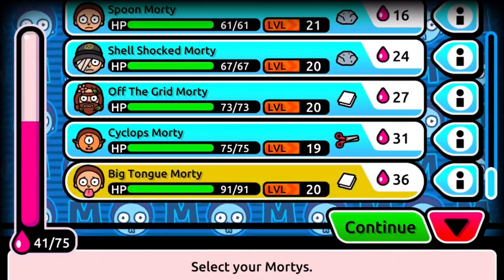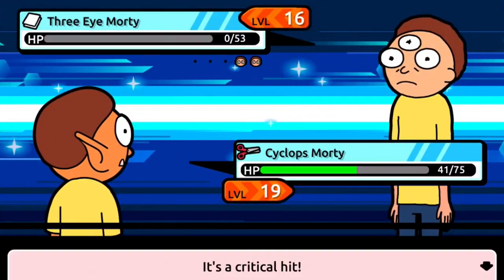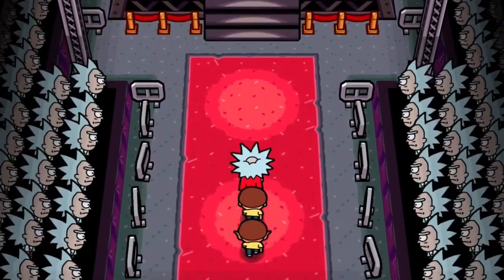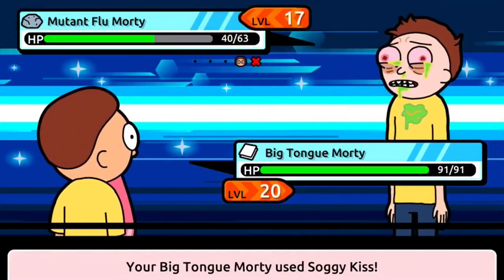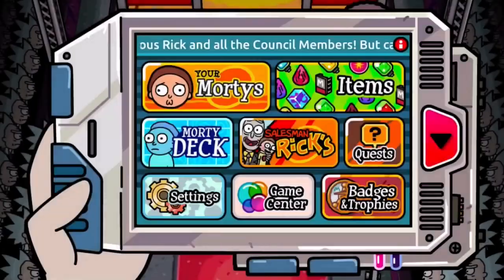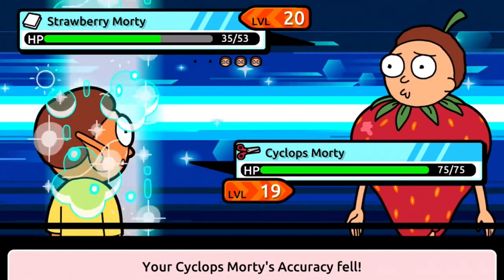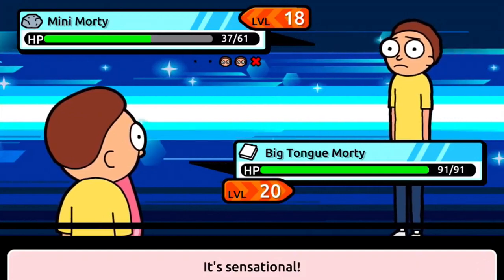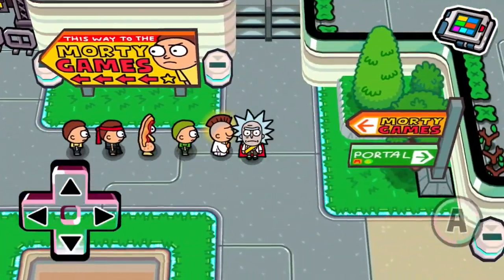Pocket Mortys - Mortys Game Walkthrough "Morty In Need"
I hope this walkthrough helped you out! If you have any video suggestions, leave them in the comment suggestion!

Discord code: #4256